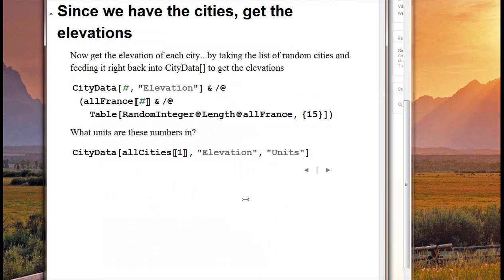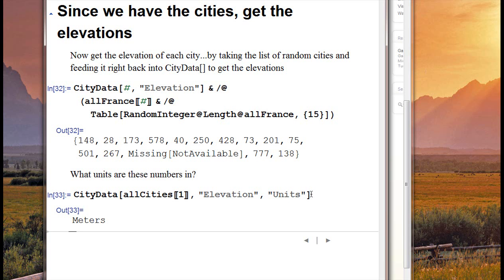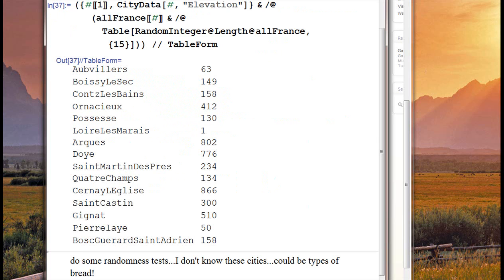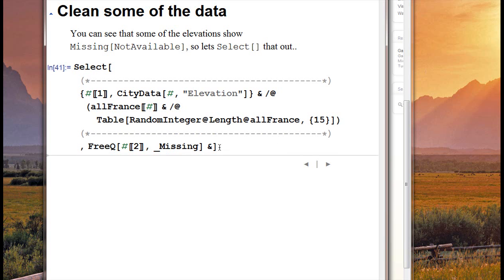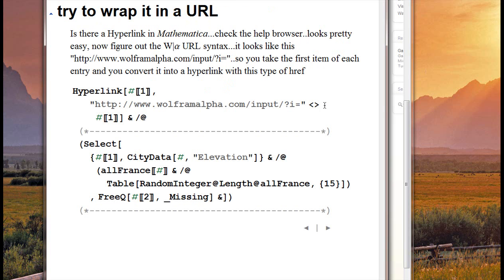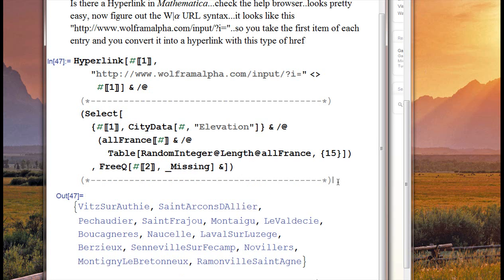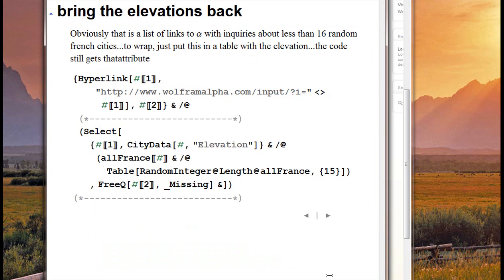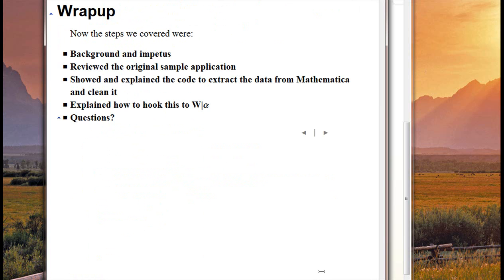FCE Section Two.wmv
French Cities Elevation - this section shows how to coonect the displayed elevation reports to W|a using hyperlinks